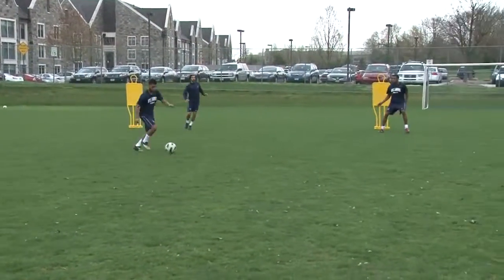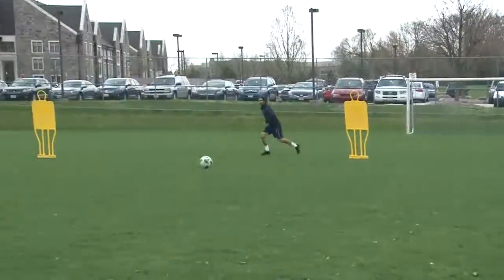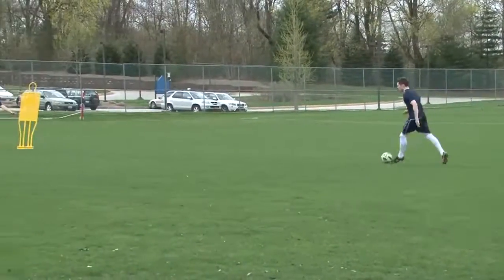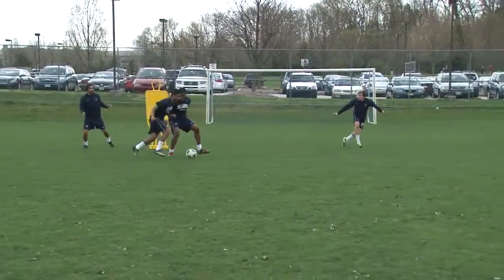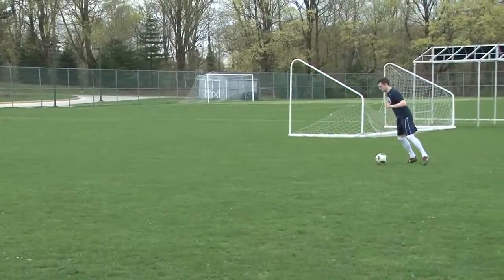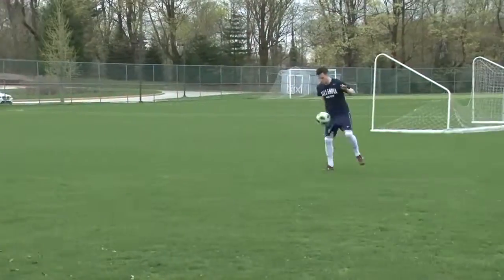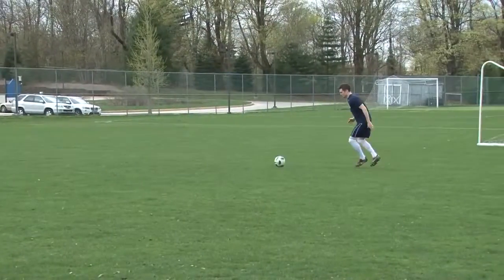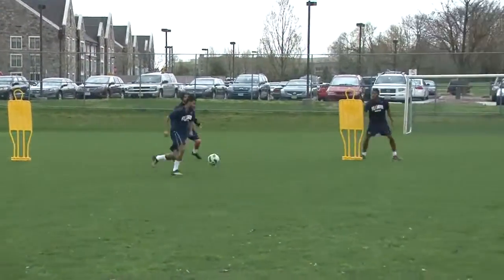Training with Villanova Soccer